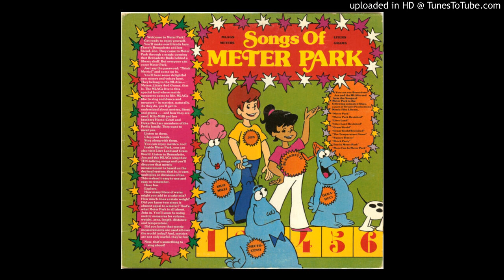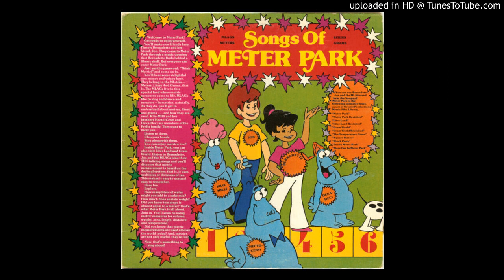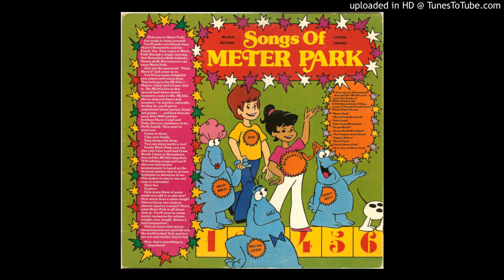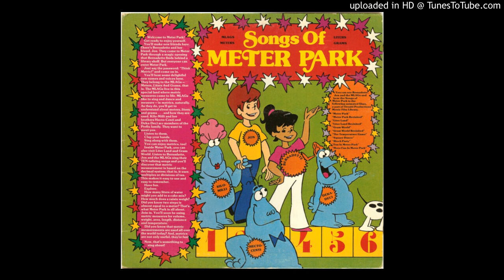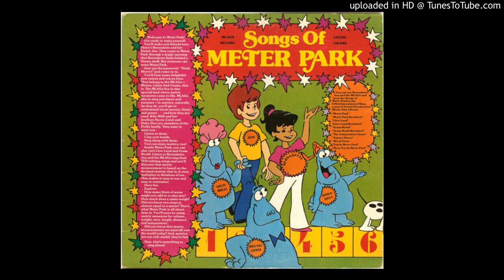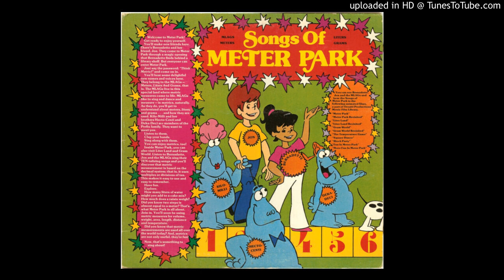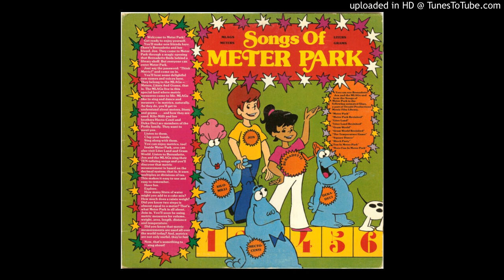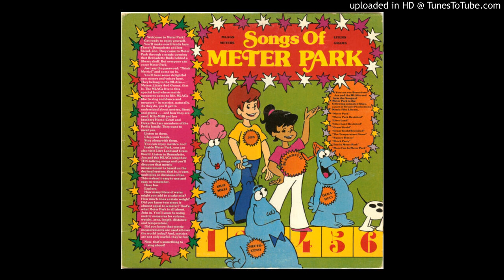Jimmy Vann & Dick Hieronymus – "Ten Easy Meters" (1976)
from the educational album 'Songs of Meter Park'